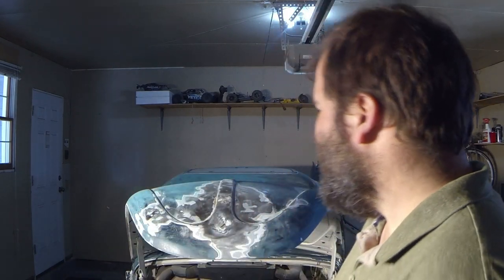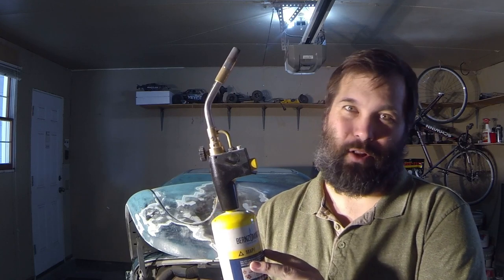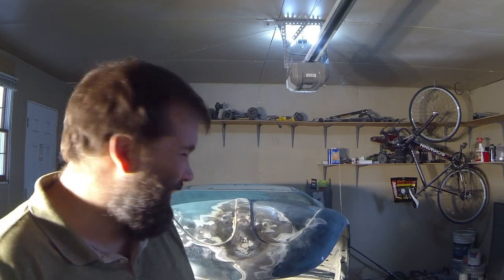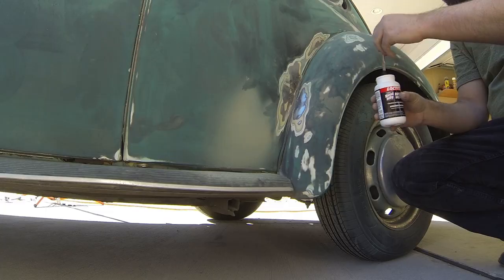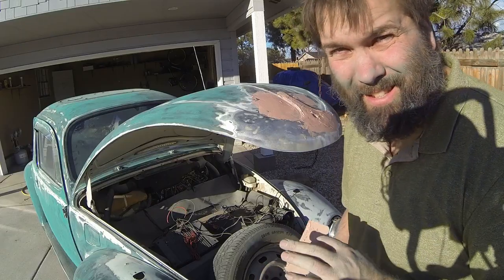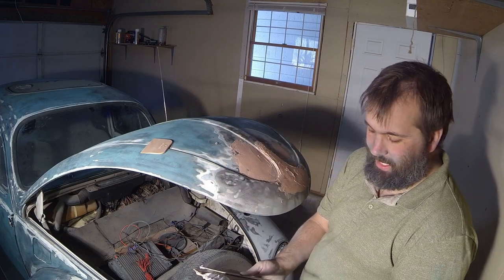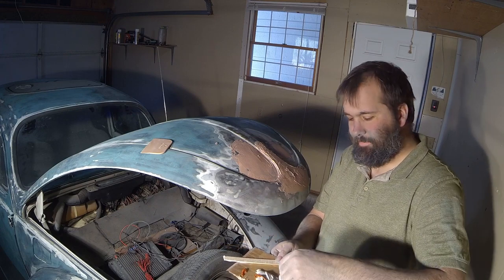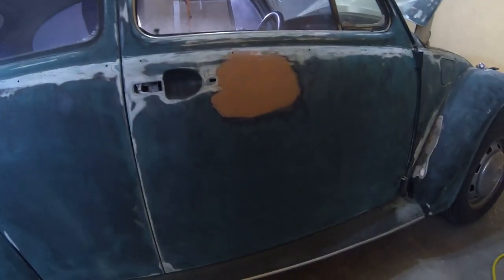1971 VW Bug Restoration Time-Lapse auto vlog DAY 4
1971 Air-cooled VW bug auto vlog day 4.
Memories. Let me tell ya, this project is giving me LOTS of memories. This ol' 1971 Standard VW Bug has lived some life. Some would say she's a classic car. I say she is a bucket of bolts held together with rust and body filler. But that's kinda what makes working on these things interesting. You never know what you have until after you start stipping the paint off! What a good time though! I encourage anyone who is just looking to make some memories to get out there and find something you've always wanted to try and give it a whirl!

Naval Jelly is a gel formed Phosphoric acid. You brush it on and let it sit for about 5-10 minutes. It removes all rust so you can have confidence it will not rust through your paint again!

Some may say getting something like this done takes faith. I'd agree! Faith is confidence in what we hope for and assurance about what we do not see. ... so yeah, I'd say that about sums it up!